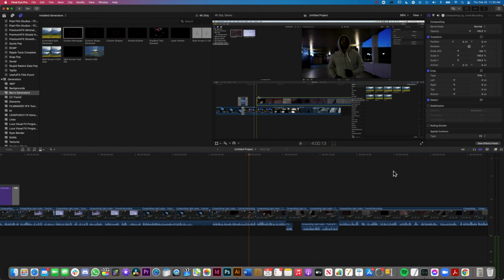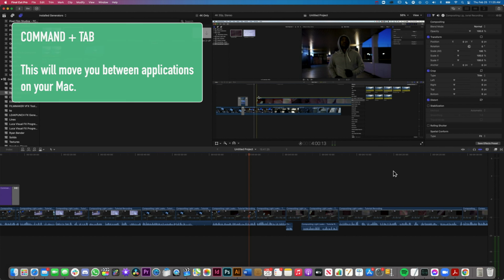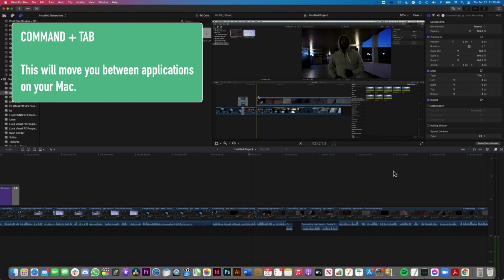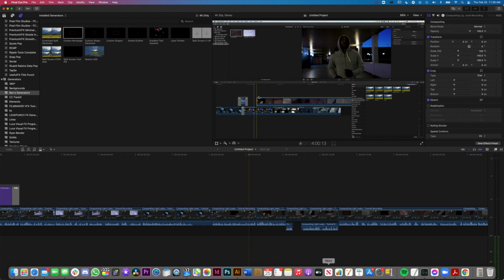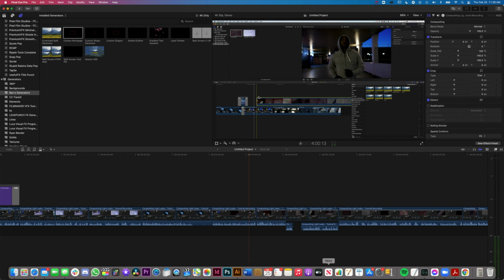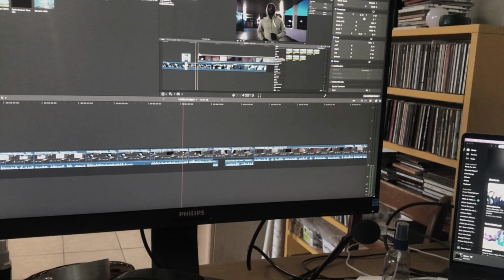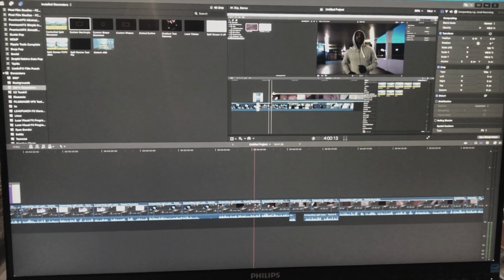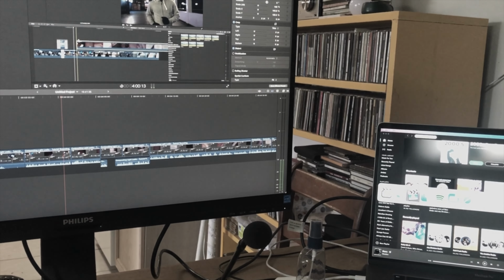Fastest Switch Between Apps on Mac [+ FIX: WHY YOUR APP TAB SWITCH TO THE WRONG SCREEN!!]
In this short tutorial we look at how to grab more real-estate on your screen by managing your Dock preferences and how to switch quickly between any application that you have open on macOS.

(AKA the fastest way to hide Facebook from your boss 😎)

FINAL CUT PRO X & VIDEO EDITING BOOKS*